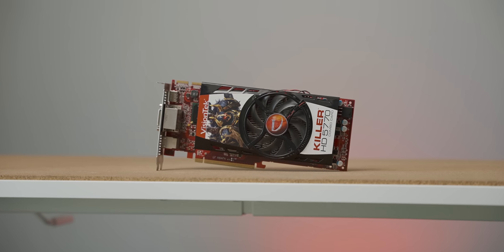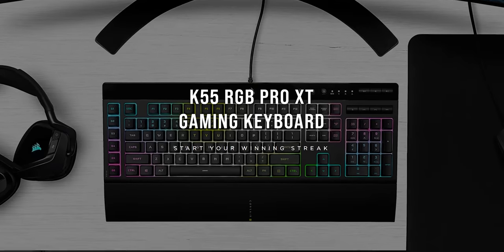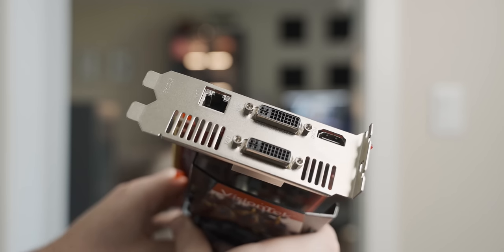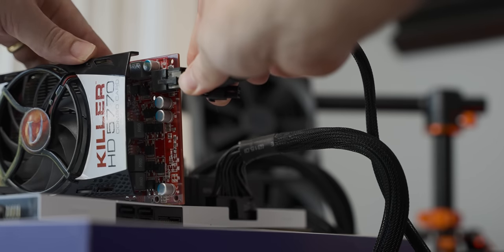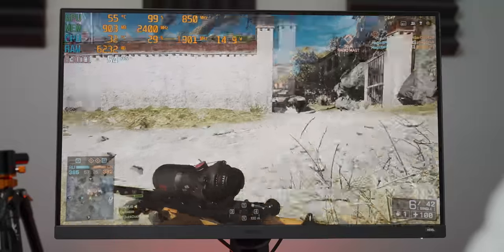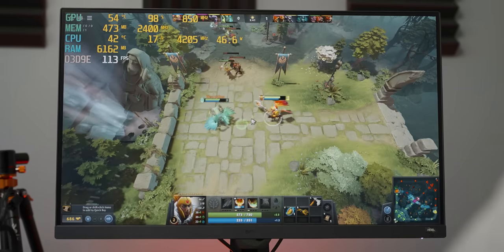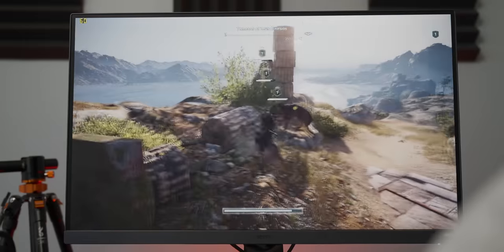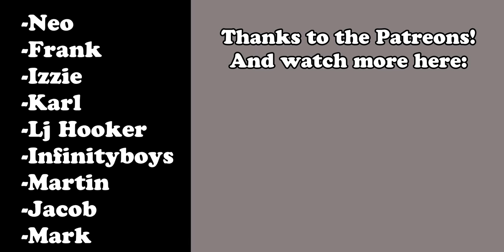The Most Pointless Graphics Card Feature Ever?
When a viewer reached out offering to send over an ATI HD 5770 with a Network Card built in, I couldn't help but ask: Is this the most pointless feature on a graphics card ever?

I terms of the test bed, I used an Intel 11900K, 16 Gbs of DDR 4 3600 Mhz in the NZXT Z590 motherboard.